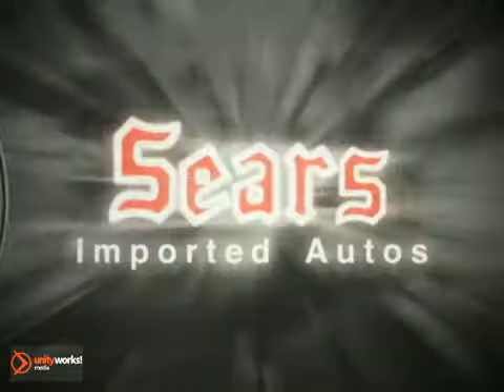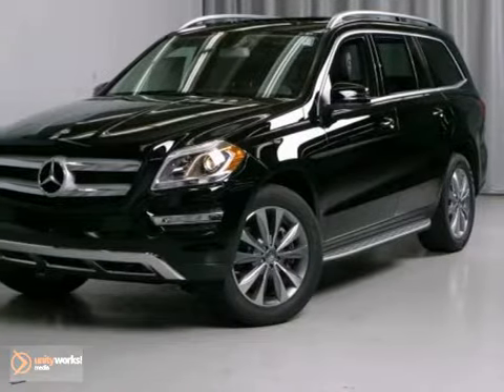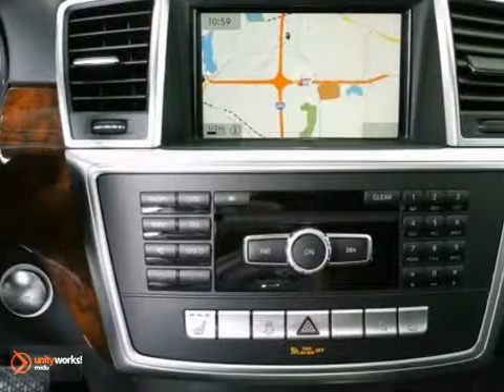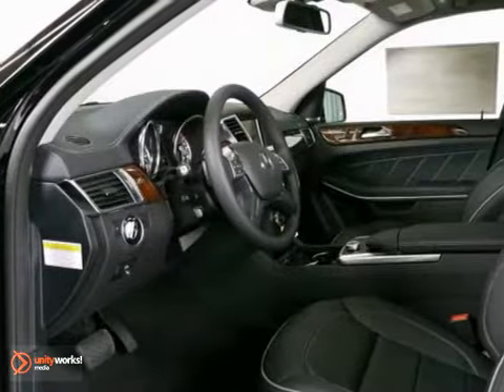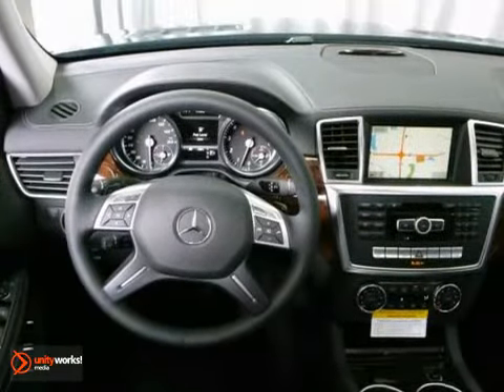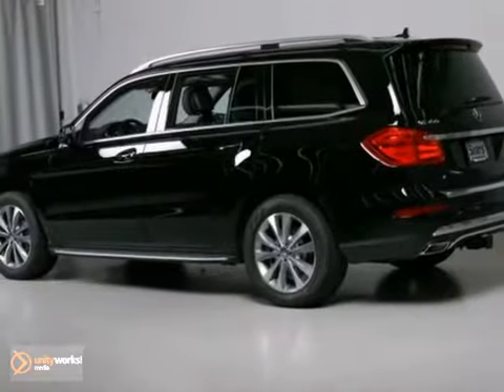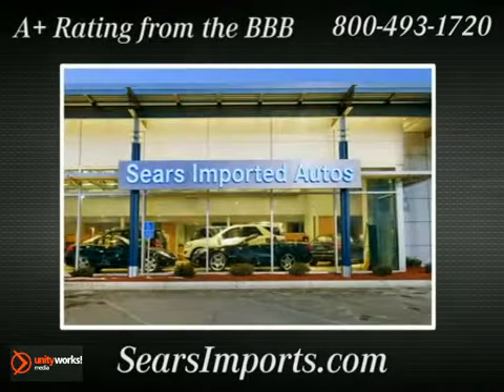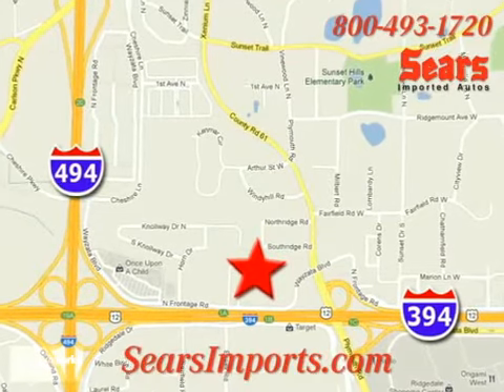2013 Mercedes-Benz GL-Class #66466 in Minnetonka MN - SOLD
SOLD - If you are looking for real value on a great new car, Sears Imported Autos invites you to call and make an appointment to view this 2013 Mercedes-Benz GL-Class, stock# 66466. We are conveniently located near Minnetonka MN Minneapolis, MN and known for our great selection, reliability and quality. Call to take a look at this 2013 Mercedes-Benz GL-Class today.

13500 Wayzata Blvd
Minnetonka MN Minneapolis MN, 55305